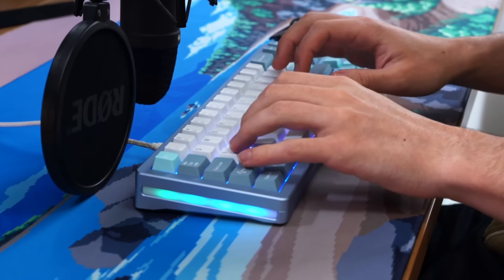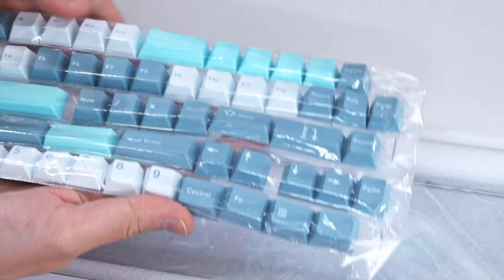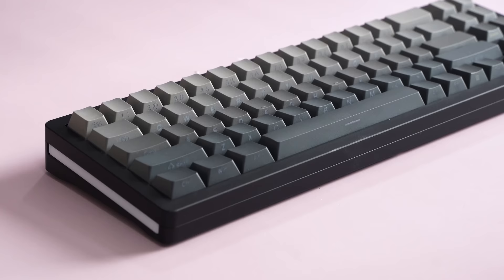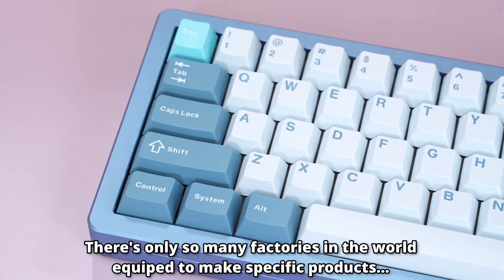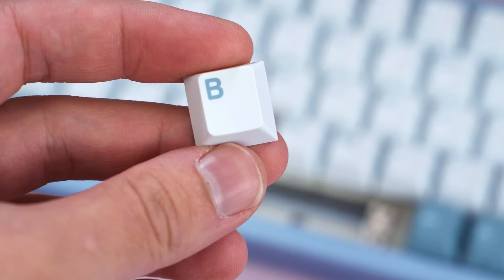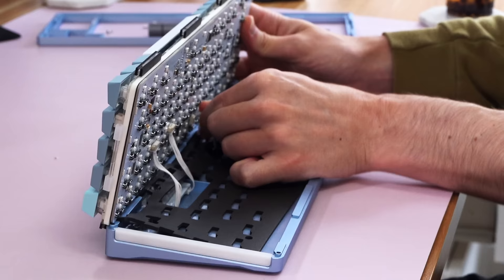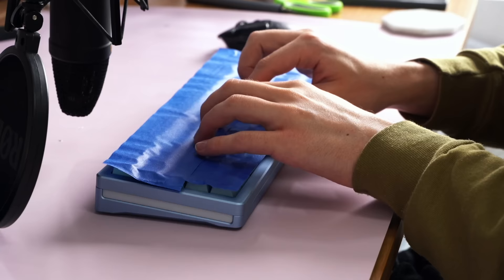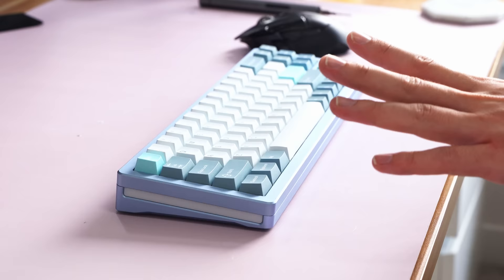Make Your Keyboard THOCK For $3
In this video I look at the Womier S-K71 budget mechanical keyboard